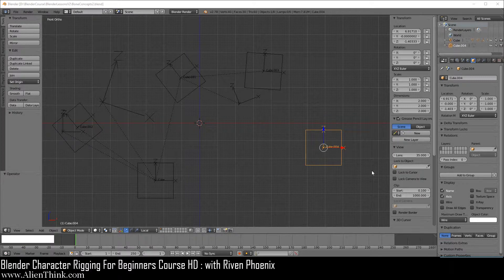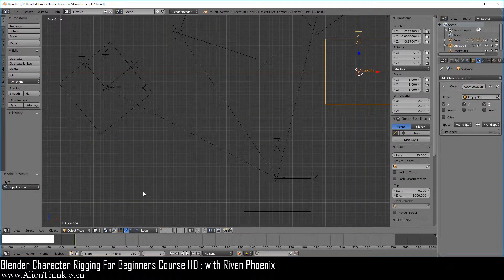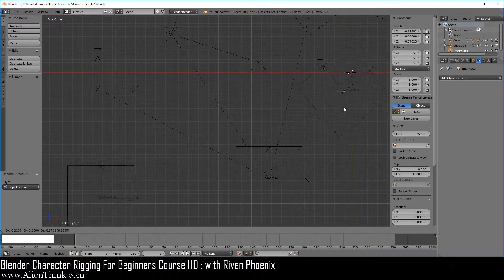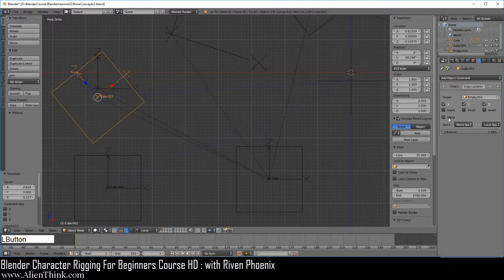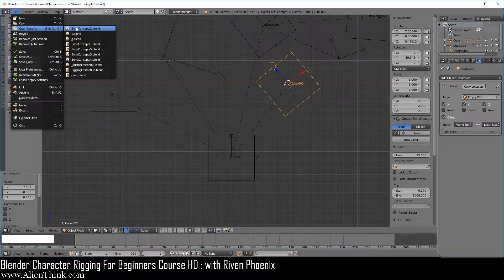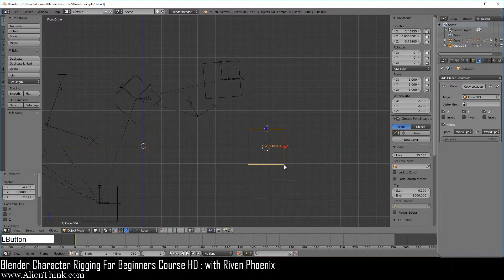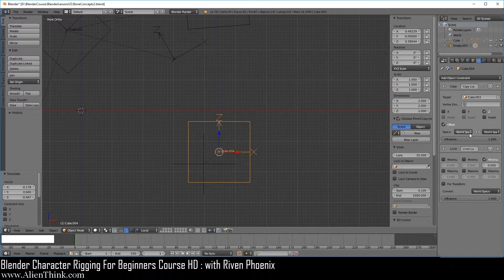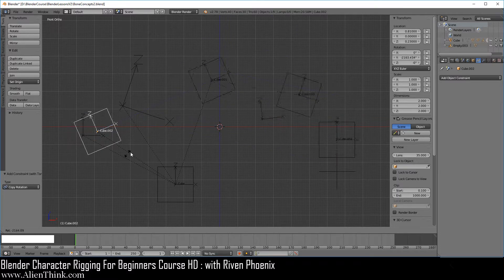Blender Character Rigging Tutorial 53/125 | Riven Phoenix